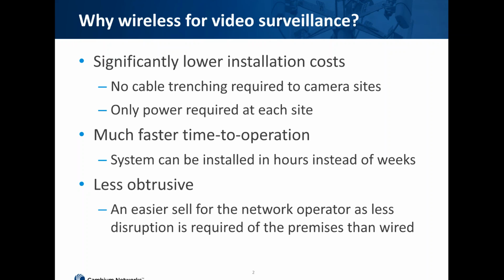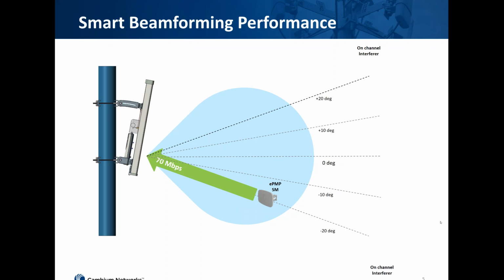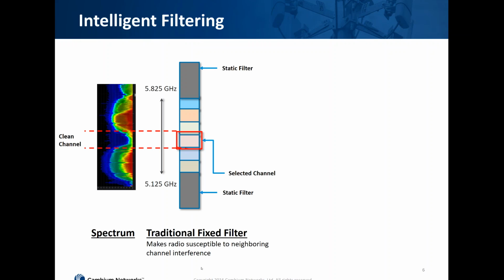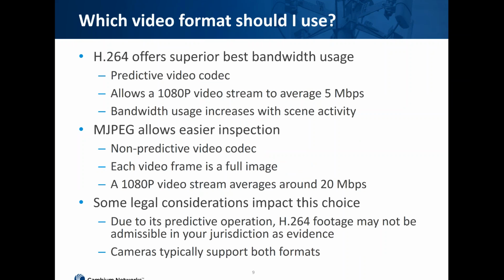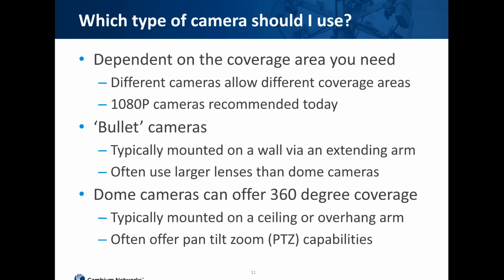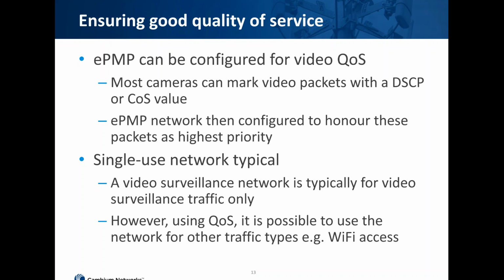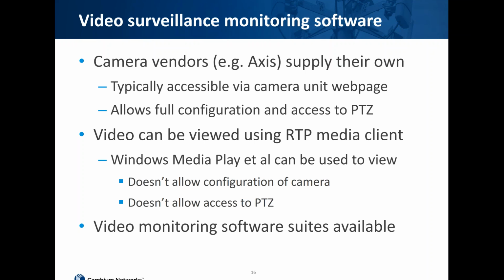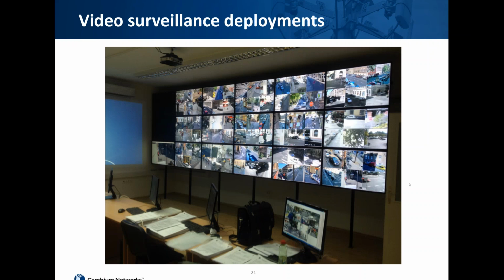Video Surveillance with ePMP 2000 Webinar - Oct 19 2016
A webinar discussing wireless video surveillance, how ePMP 2000 can help, and a wide-ranging discussion on choosing components for a full video surveillance network.